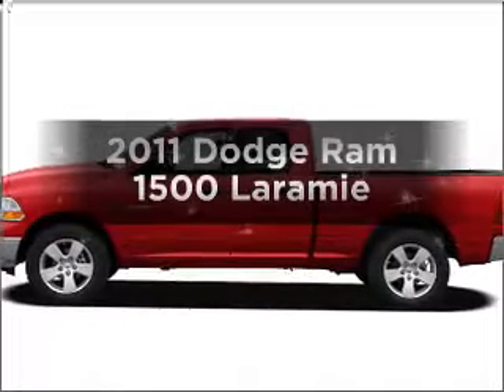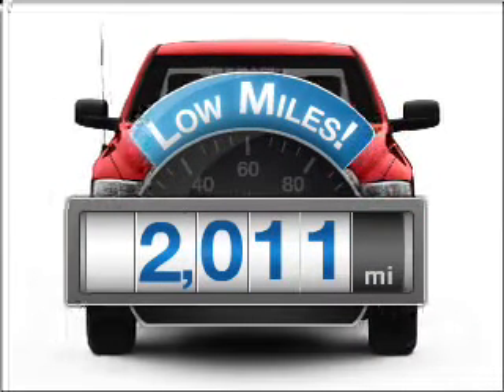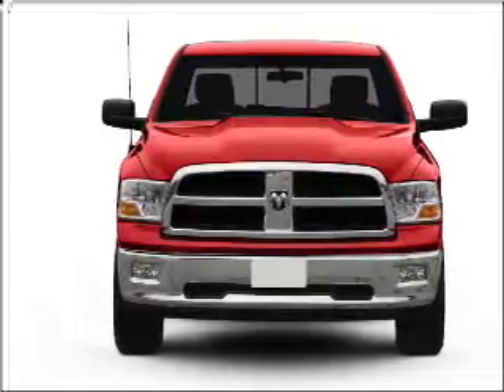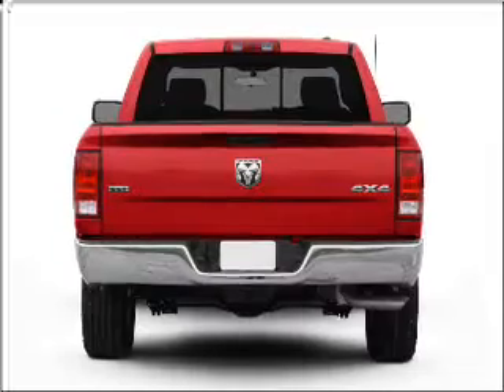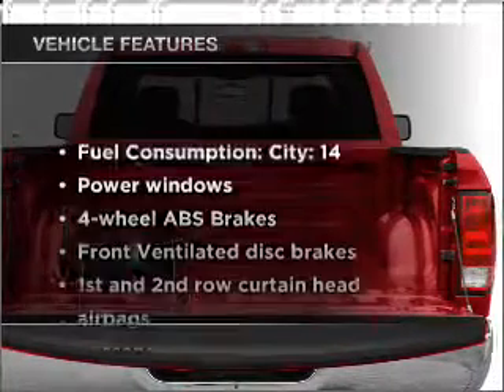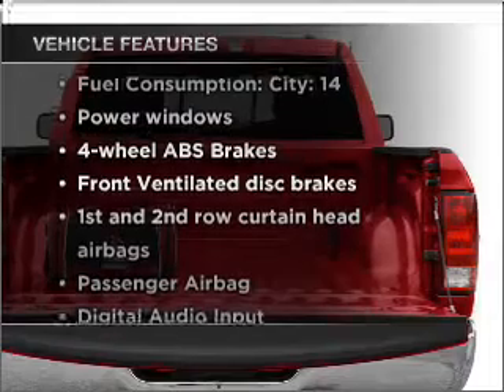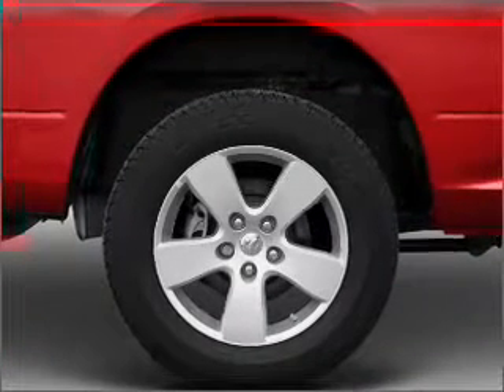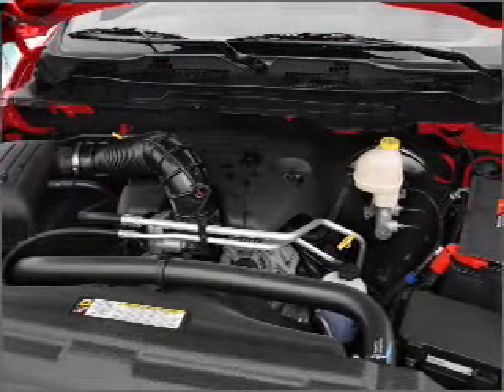2011 Dodge Ram 1500 - Broken Arrow OK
Year: 2011
Make: Dodge
Model: Ram 1500
Trim: Laramie
Engine: 5.7 liter 8 cylinder 16 valve
Transmission: Automatic
Color: Black
Mileage: 2011
Address:
2920 North Aspen Ave